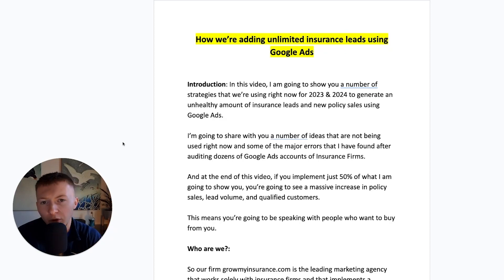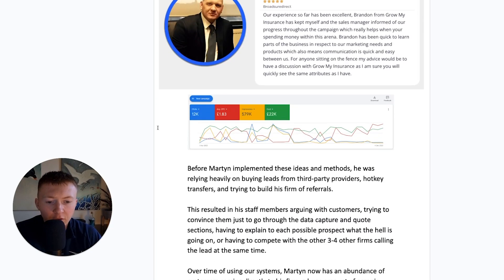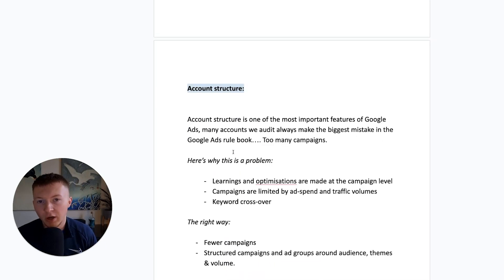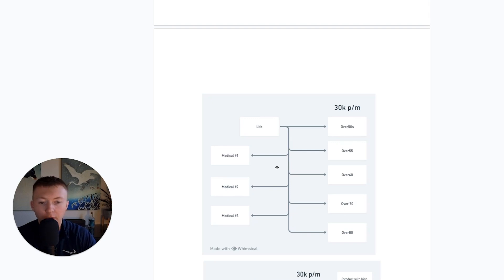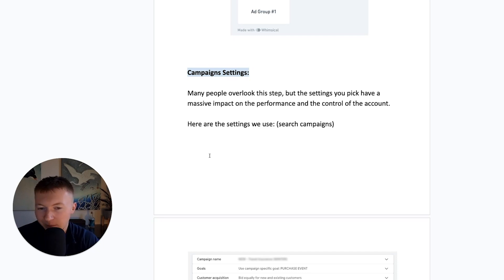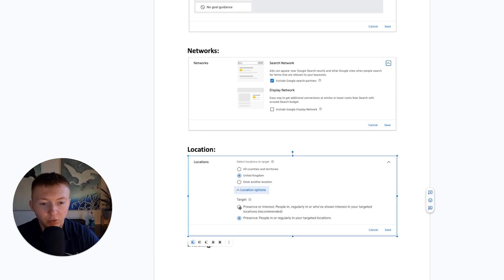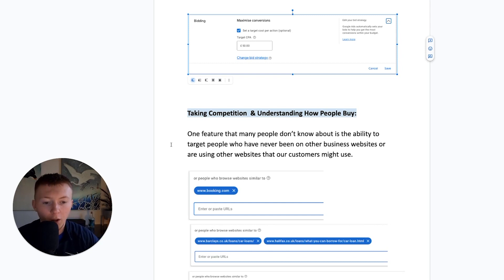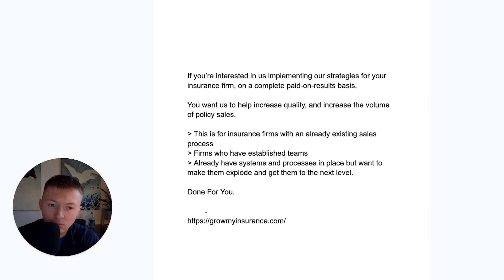Insurance Leads Using Google Ads | Get Unlimited Insurance Leads Using Google Ads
how to get insurance leads with google ads
insurance google ads